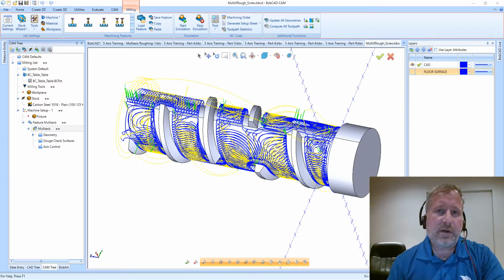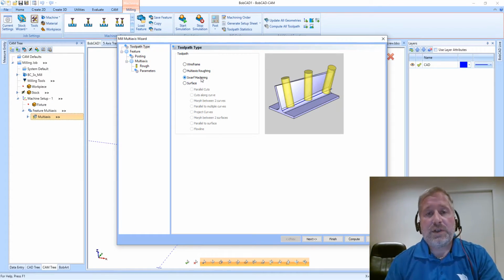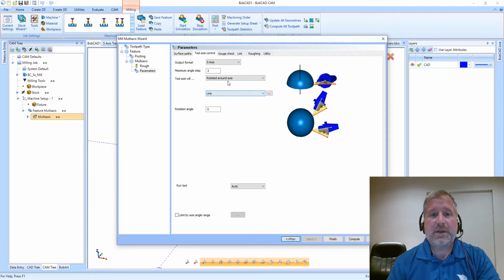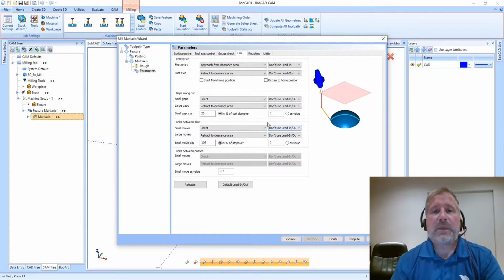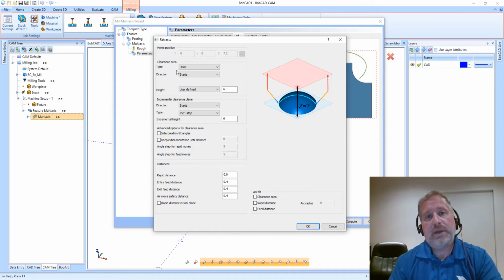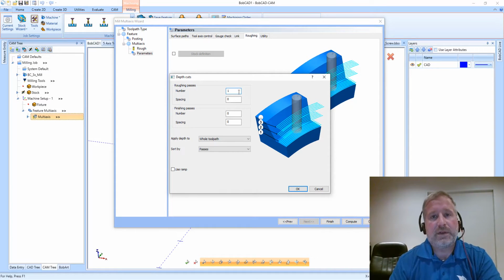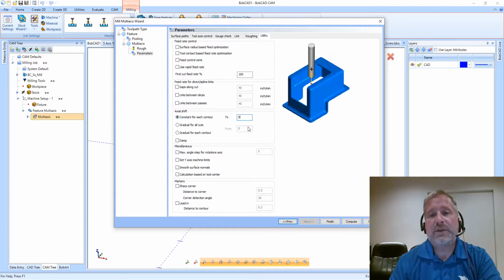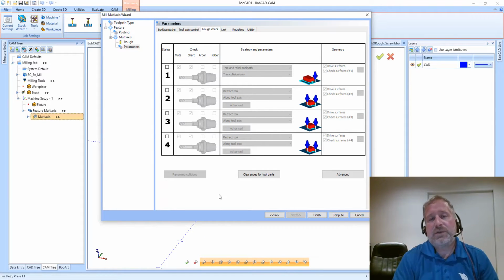How to use Multiaxis Overview Video 1